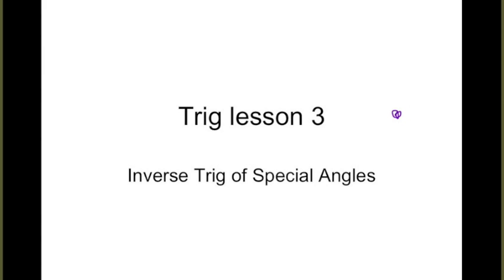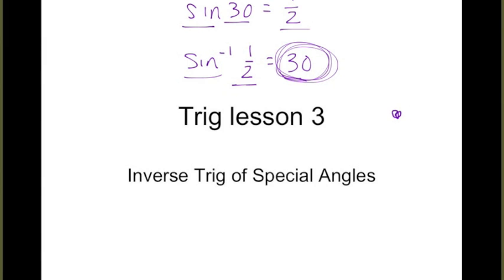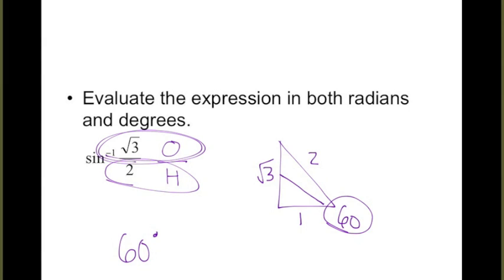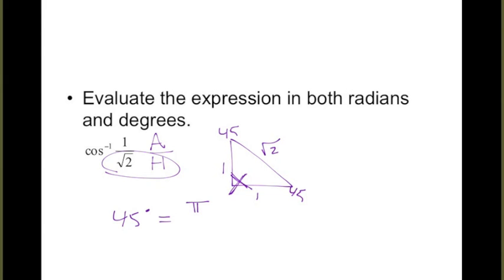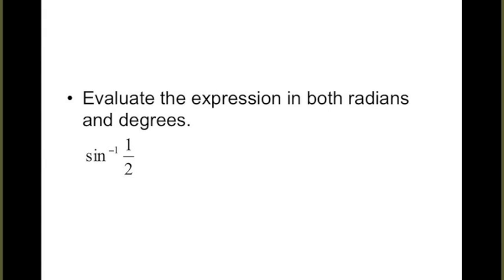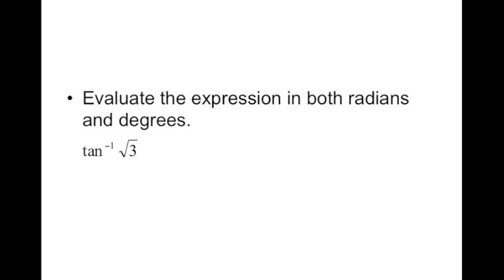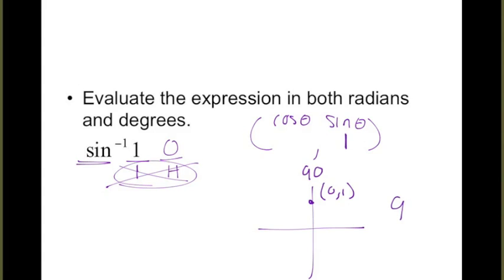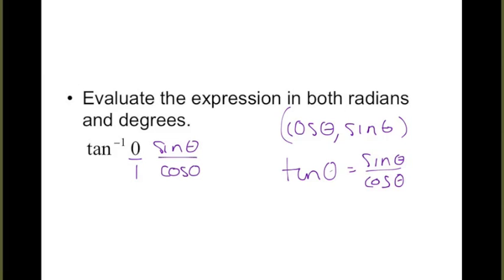geom inv trig